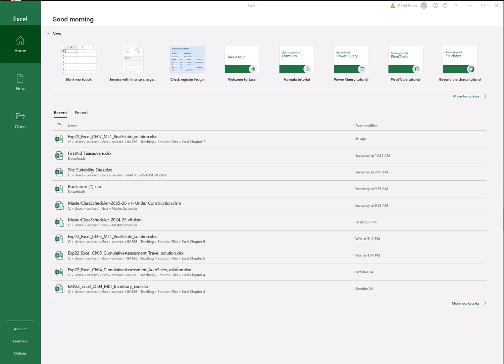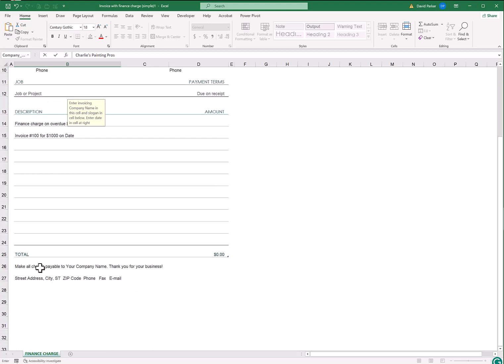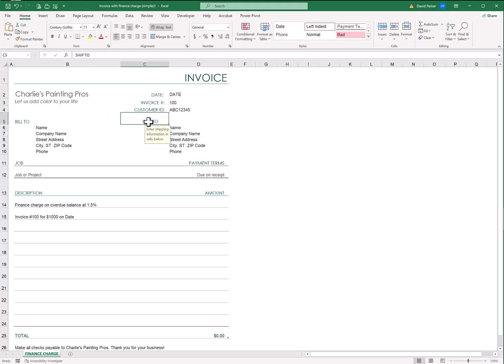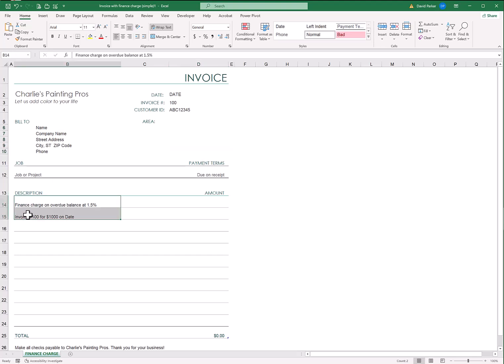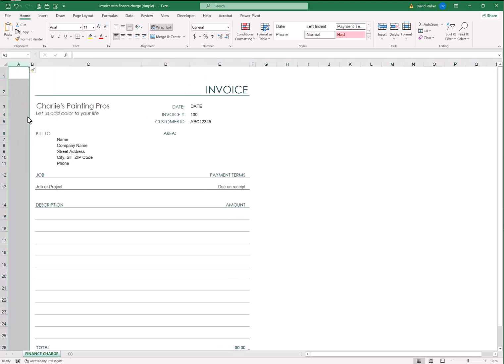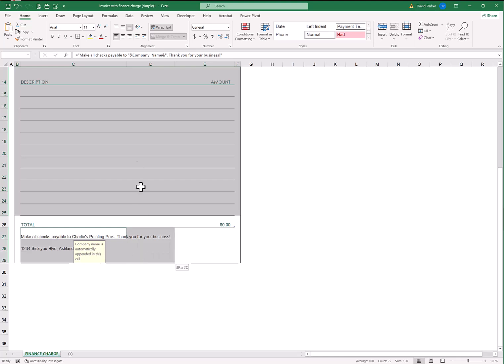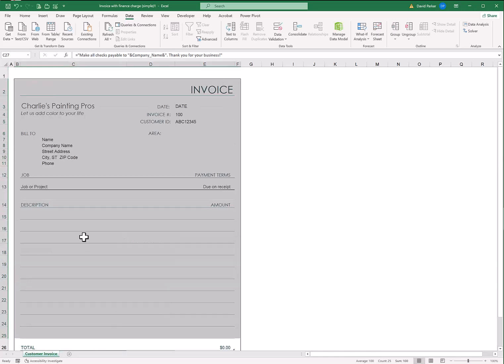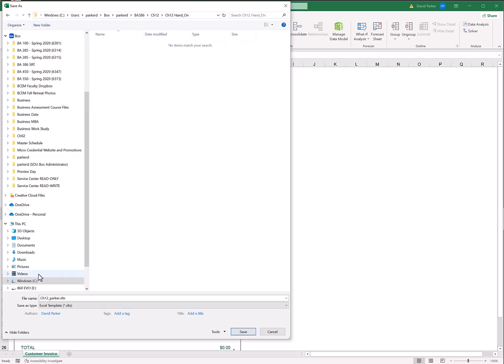Ch12 Part 1